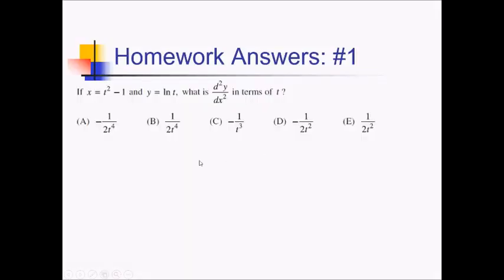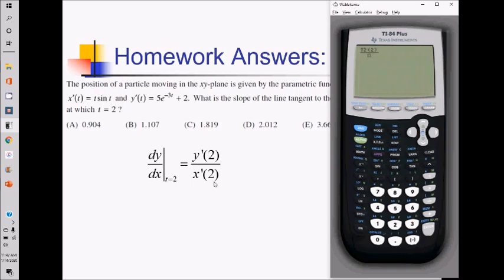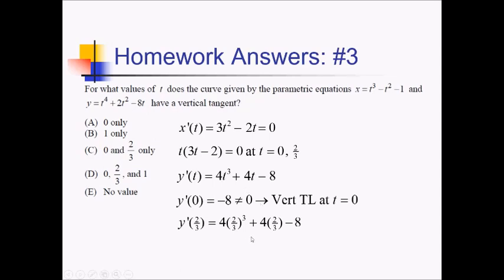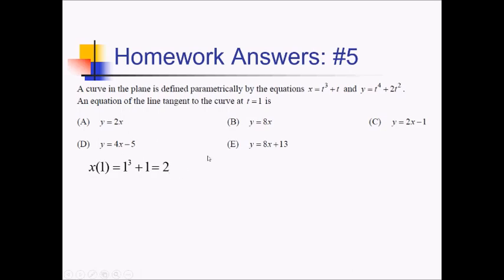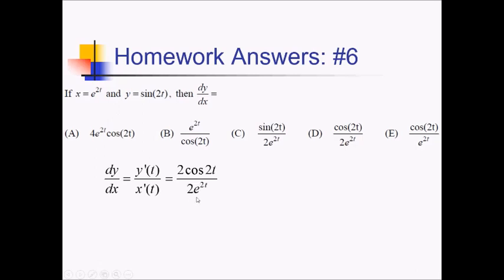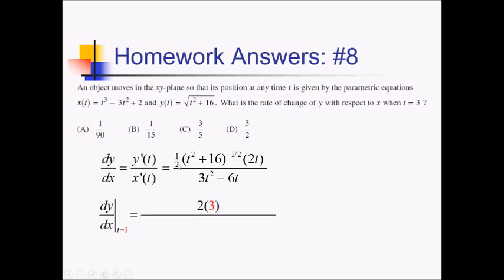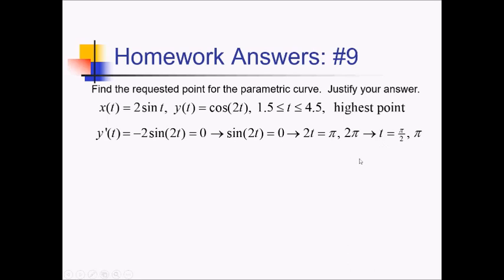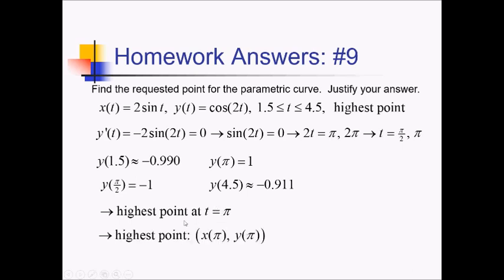Parametric Functions: Problem Set #2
Worked problems showing how to calculate derivatives of parametrically defined functions.

Go here for a PDF and handout to go along with this video